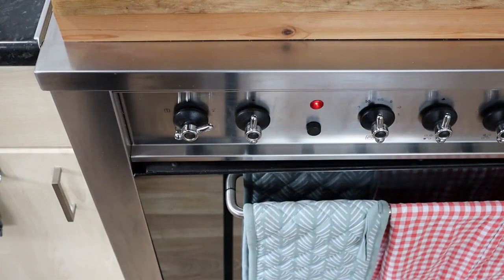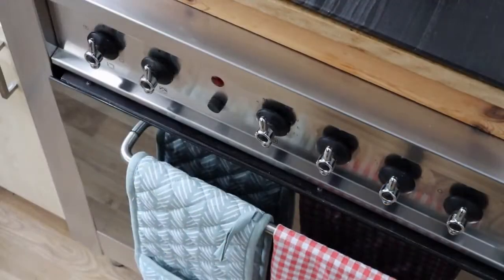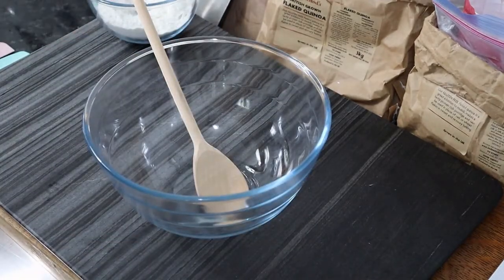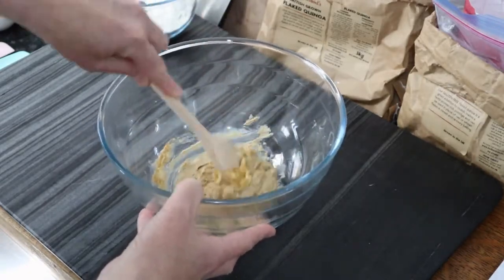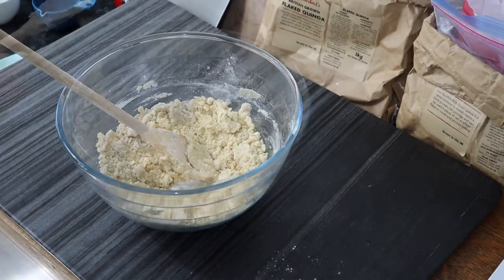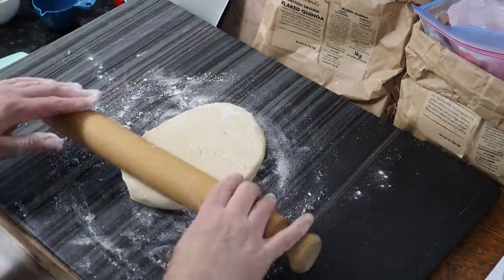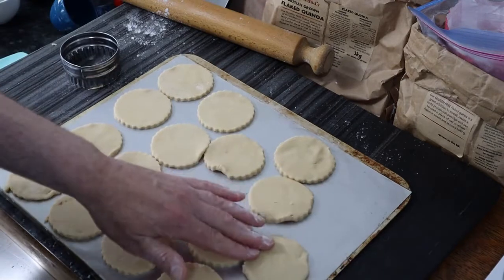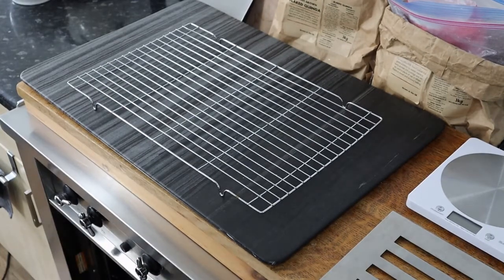Gluten Free Digestive Biscuits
John's kitchen

Best thing about gluten free flour is it’s great for biscuits, even better than regular flour. This is my take on a classic.

List of ingredients:
200g of gluten free flour (ASDA brand)
¼ teaspoon fine sea salt (ASDA again)
1 level teaspoon baking powder (Dr. Oetker – gluten free - ASDA)
30g light muscovado sugar (Billington’s – yes I do most of my shopping at ASDA)
4 tablespoons semi-skimmed milk (I picked this up when I was in ASDA)
175 degrees C for 17mins
Notes
Invented by two Scottish doctors.
The baking powder is part of the flavour and, because it contains bicarbonate of soda, it is supposed to aid digestion.
Muscovado is a raw can sugar which adds the perfect taste to these digestive biscuits. I like to use the light version.
Because I’m using the ‘creaming’ method, there’s no need to chill the dough in the fridge.
I’m using a non-stick silicone liner on a baking sheet.
Place this in the centre of the oven to get even baking.